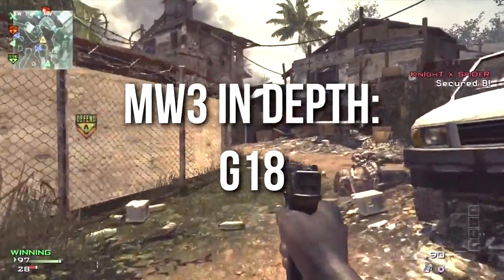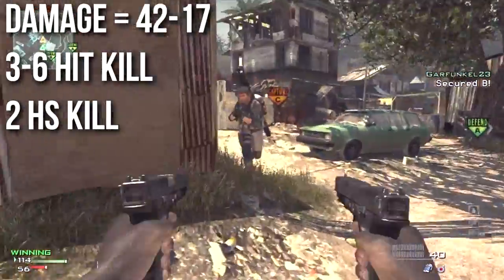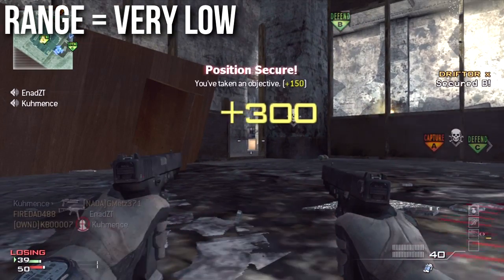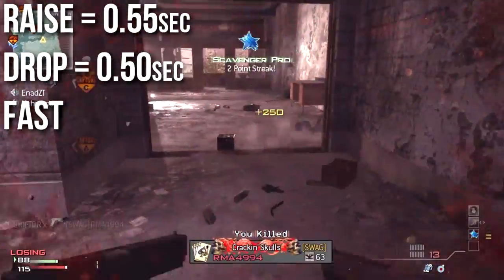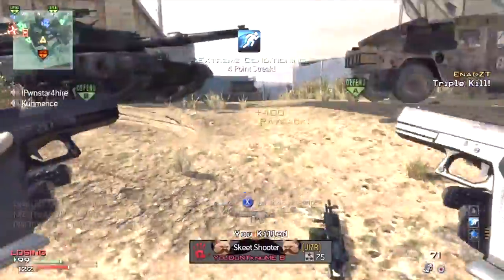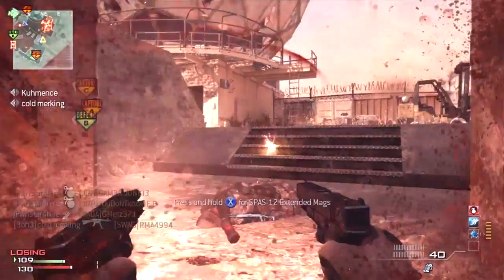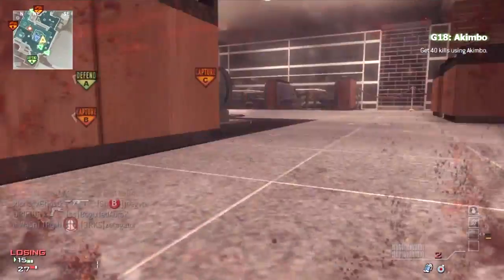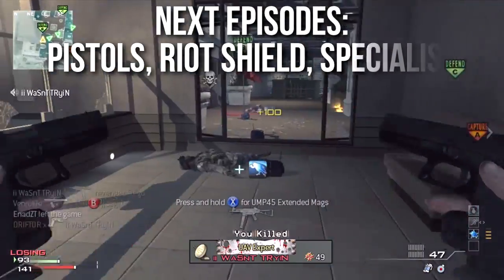MW3 In Depth - G18 Machine Pistol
Click here to watch MW3 In Depth Skorpion In episode 4 of Modern Warfare 3 In Depth, the damage, range, rate of fire, recoil, and preferred attachments for the G18 machine pistols are discussed.  In short, I think that the G18 is a poor machine pistol that is easily outclassed by its FMG9 counterpart.  The only one thing that it does do well is draw very quickly.